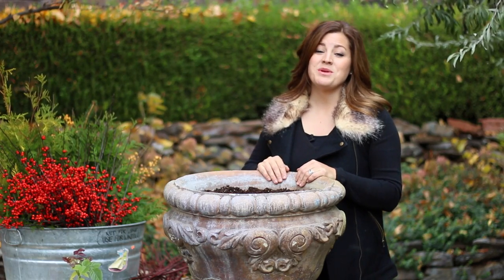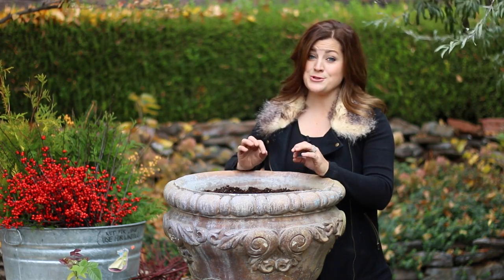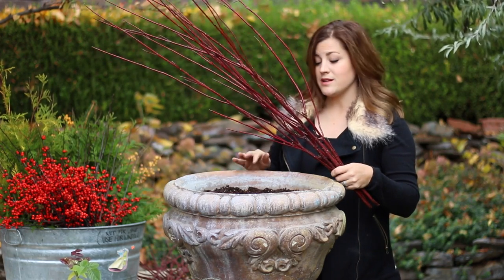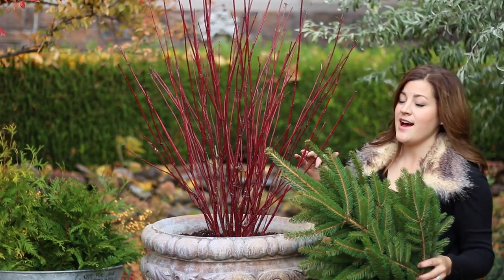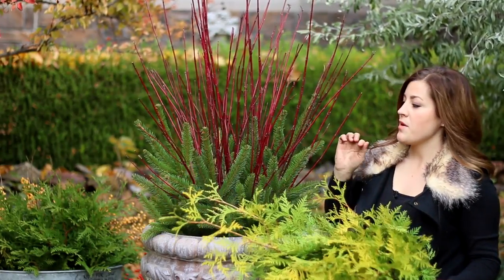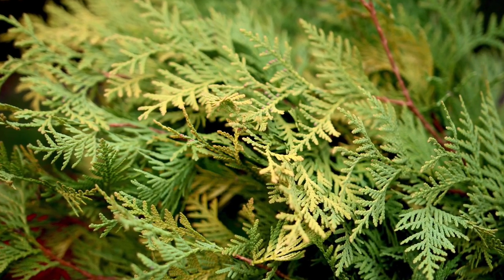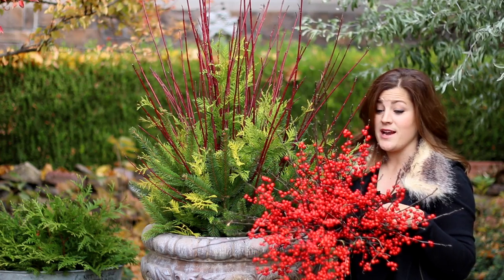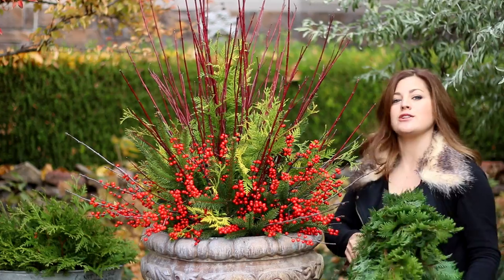Create A Decorative Outdoor Container for the Holiday Season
Start playing that holiday music, and get in the spirit of the holidays by creating a beautiful outdoor container that will last for months. All you need is a weatherproof urn, and Laura with Garden Answer will show you the rest!